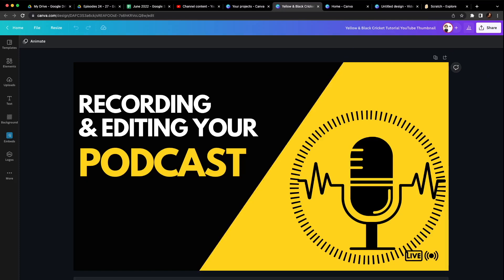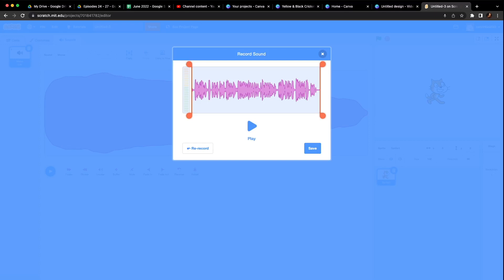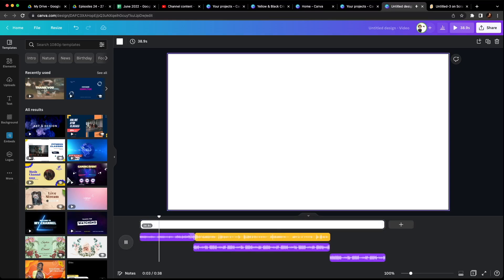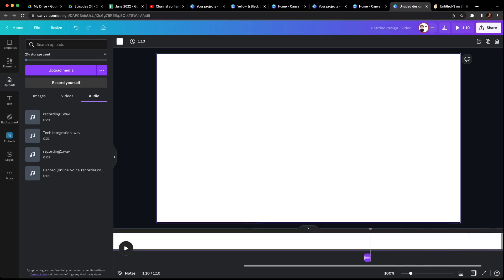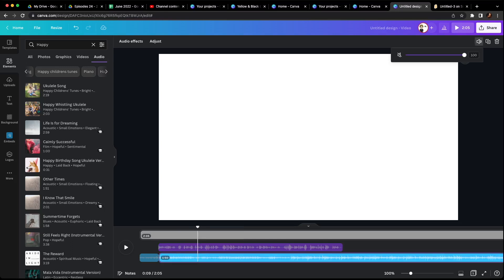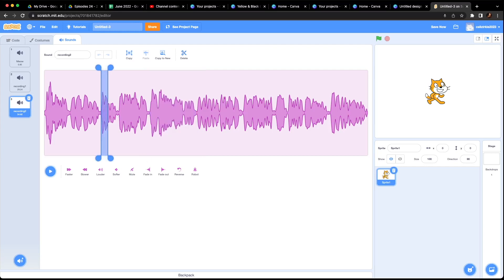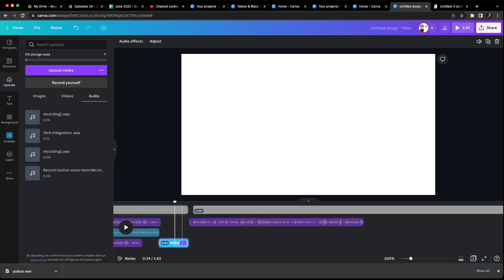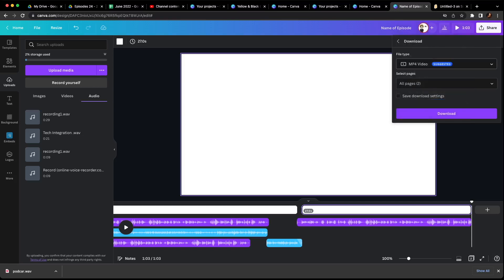Record & Edit Podcasts for Free with Chromebooks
I share how to record and edit podcast episodes on a Chromebook.